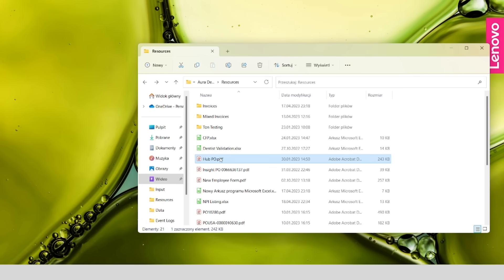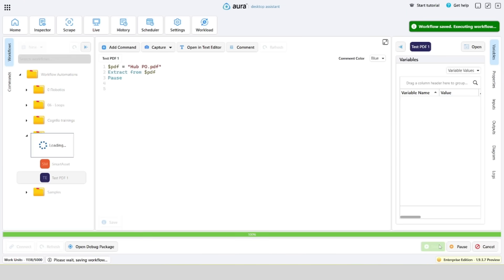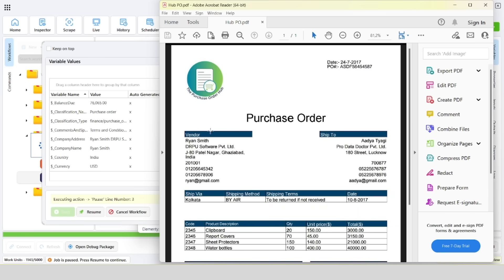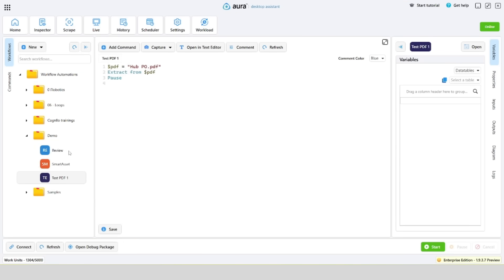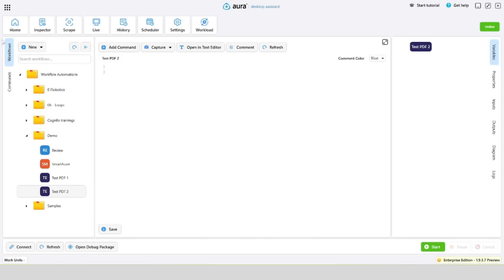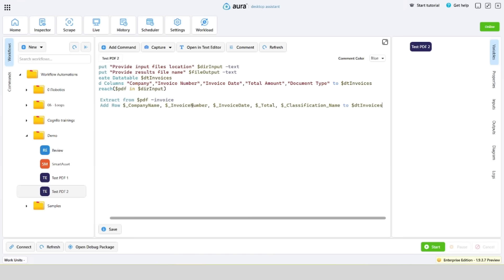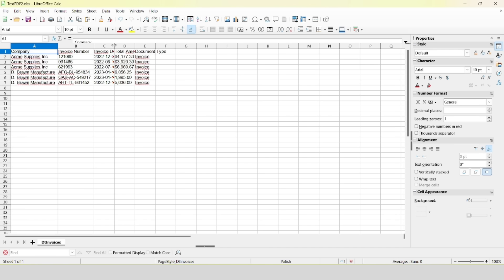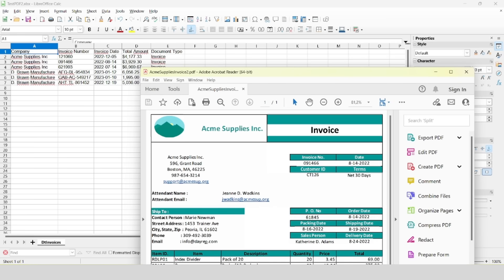Aura PDF and Image extraction made easy.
In this video, you will see how Aura can be used to perform data extraction from a PDF file such as an invoice or purchase order. Using artificial intelligence and machine learning, Aura can extract otherwise complex data structures with ease and accuracy. You can build an automation within minutes.